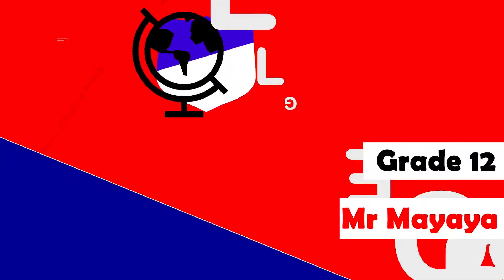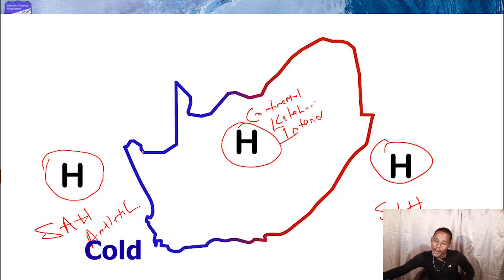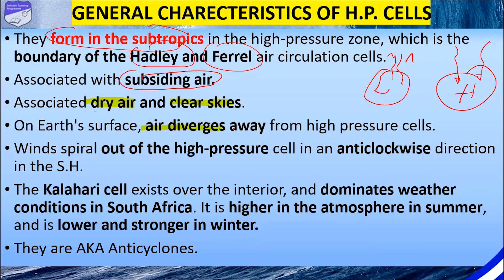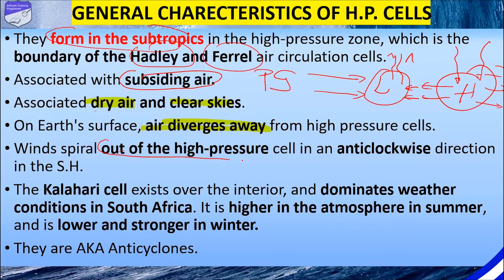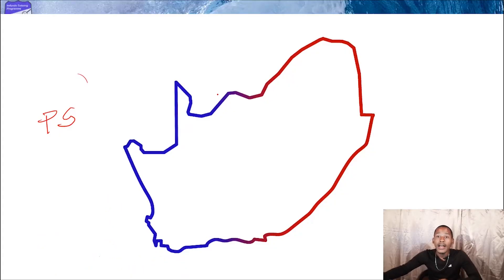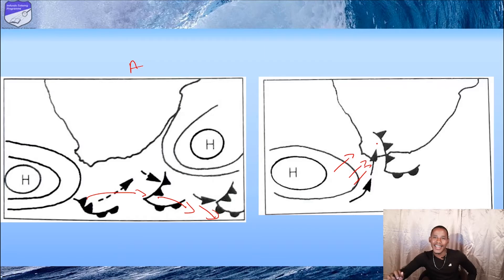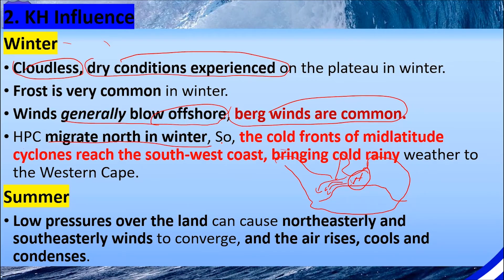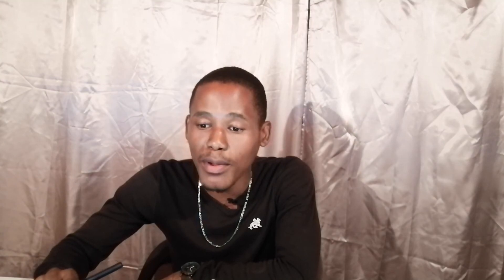Subtropical Anticyclones Part 1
This is Part 1 of Subtropical Anticyclones. Part 2 will follow soon.